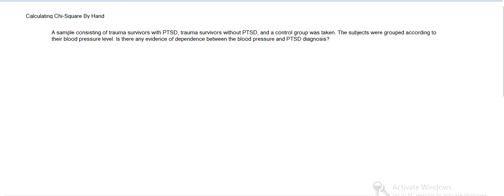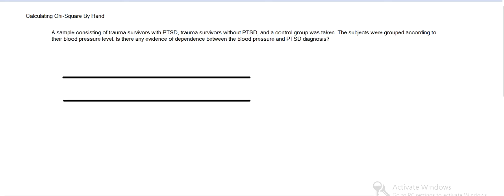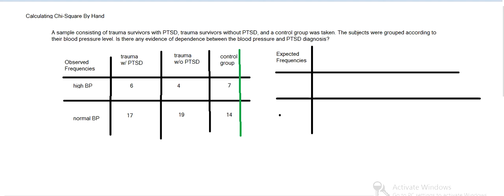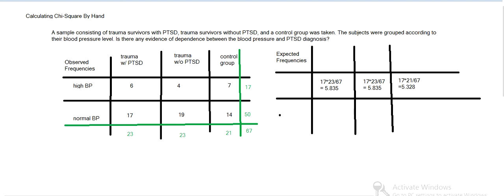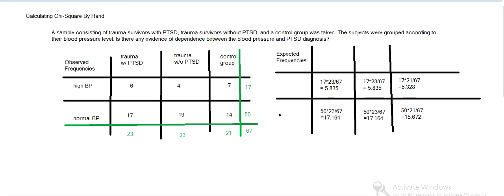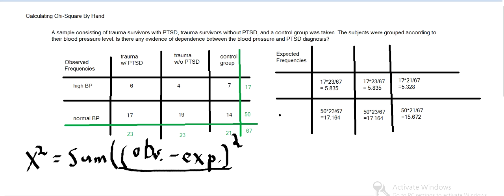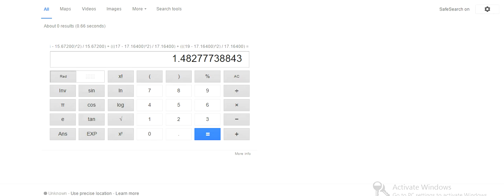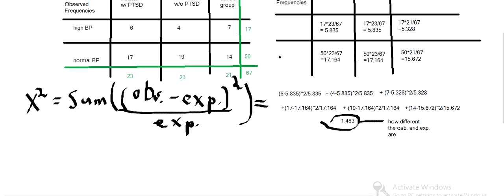Calculating Chi Square by Hand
Here we are asked to use a chi-square test to investigate whether there is any relationship between PTSD and blood pressure.

To do this, we take the observed frequencies - how many people have/don't have PTSD, and how many have high/low blood pressure - and use these to calculate the expected frequencies: how many we would expect in each category if there were no relationship between PTSD and blood pressure.

Finally, we take each pair of observed and expected frequencies, and compute (observed - expected)^2 / expected, then add these up. This gives us the Chi-squared value, which we can then use to carry out the test.